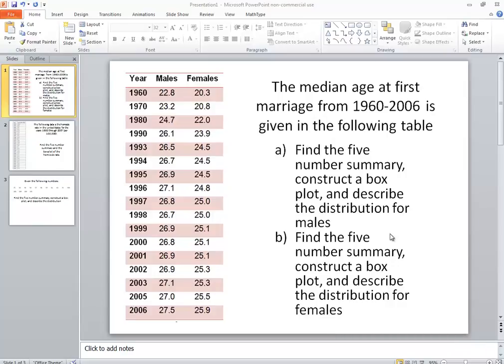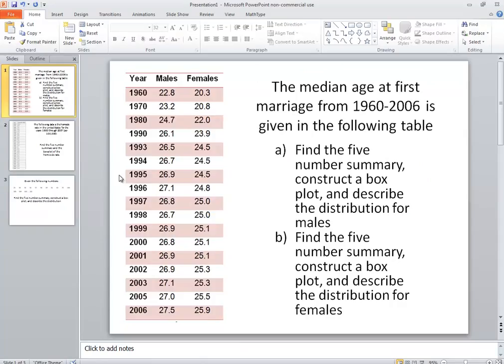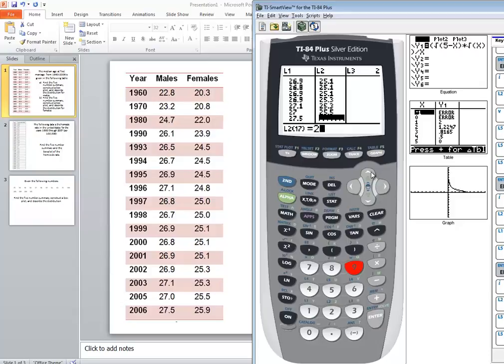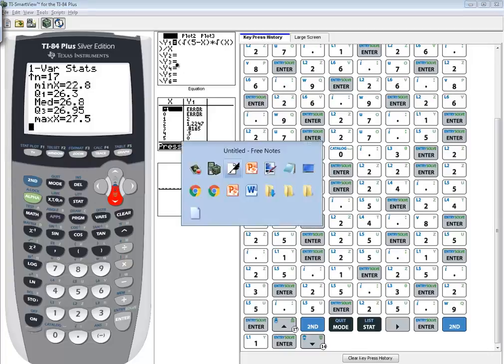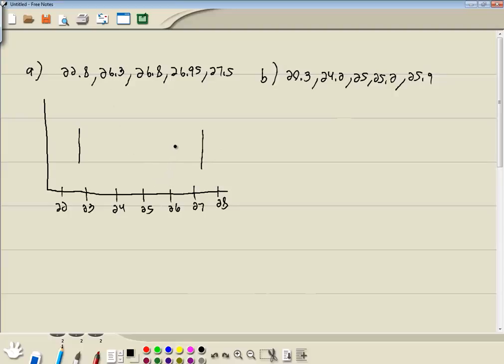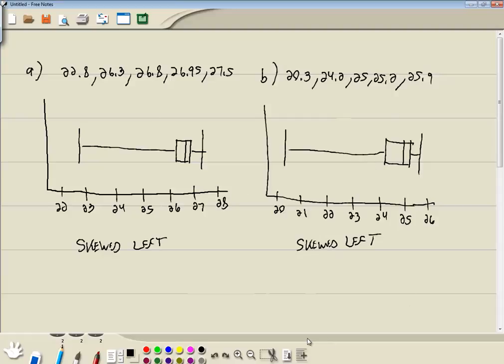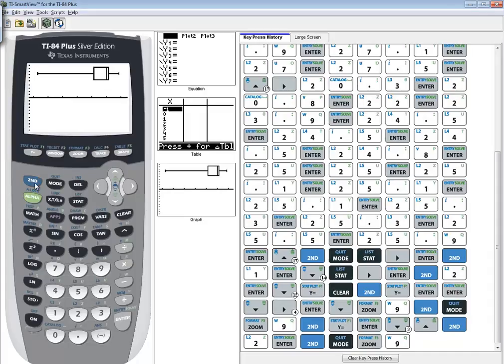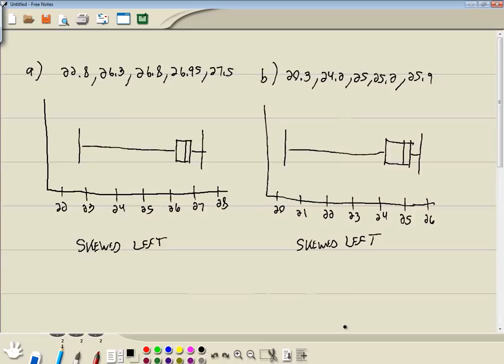Elementary Statistcs - Homework - P2142016206